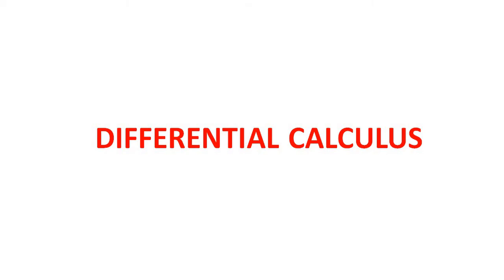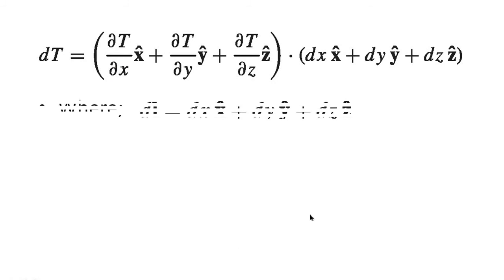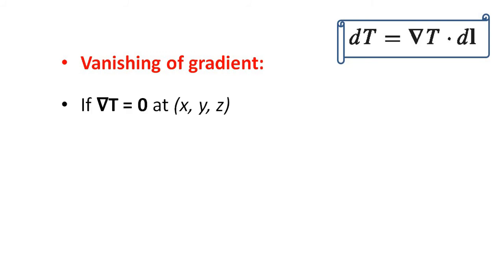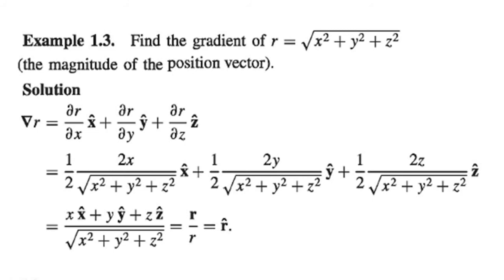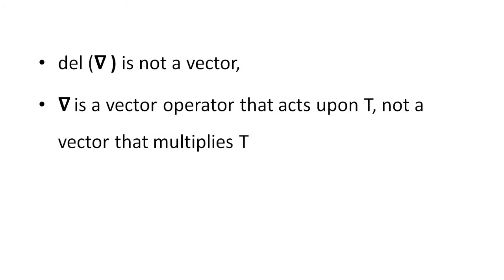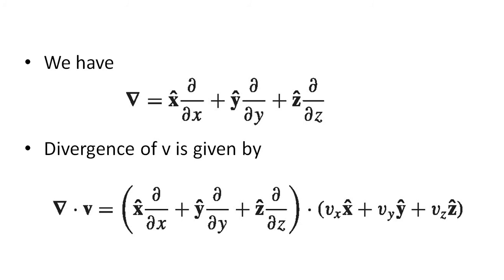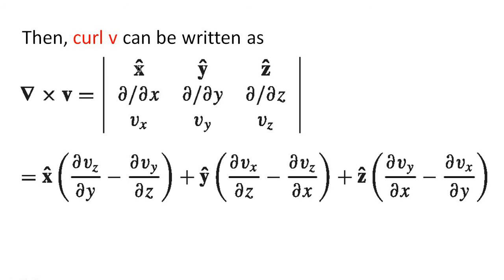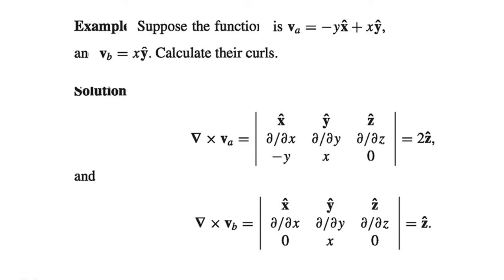ED1.4. Differential Calculus